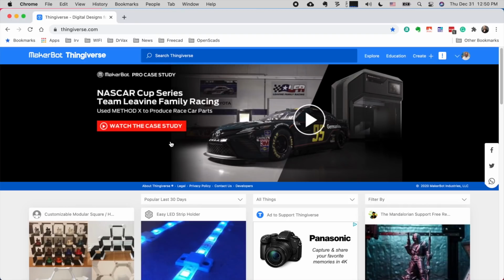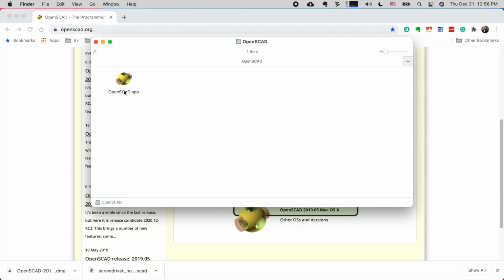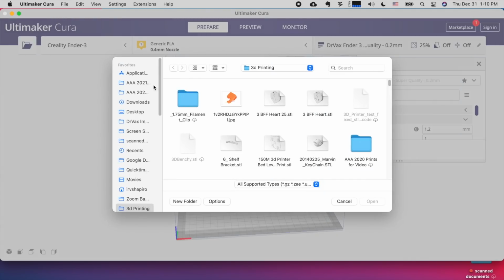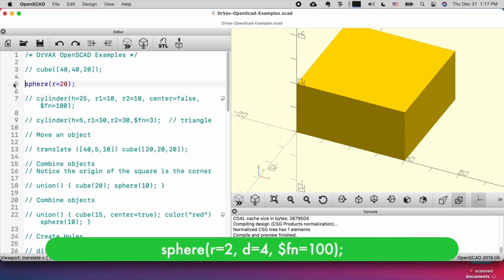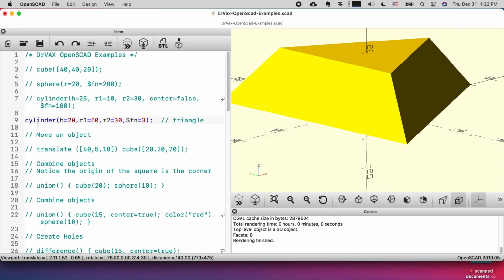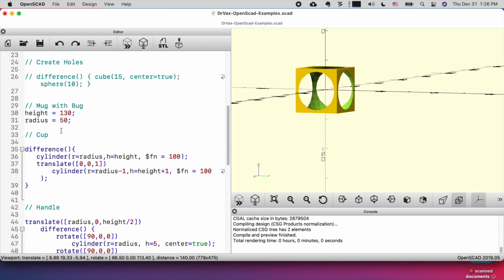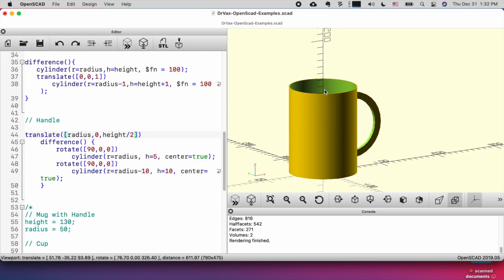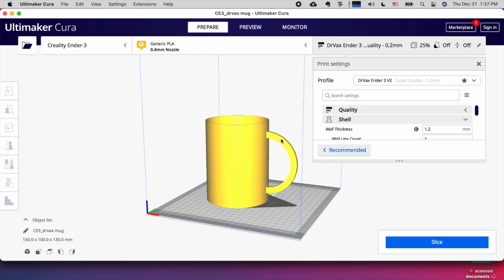Thingiverse Broken use OpenSCAD 3d Modeling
One of the best features of Thingiverse is the customizer that works with OpenSCAD files.  Unfortunately this feature I often unusable.   In this video, I will teach you how to "customize" Thingiverse models using the desk version of OpenSCAD.   Additionally, I will teach you how to create your own custom OpenSCAD models.

00:00 Introduction
03:13 Thingiverse Models
04:13 Thingiverse Customizer
06:20 Introduction to OpenSCAD
14:07 OpenSCAD Coding
22:20 Modeling a Coffee Mug in OpenSCAD

If you are going to use this mug/cup with hot liquids I recommend printing in PETG and coating with a food-safe coating such as this Epoxy Resin:

Want to discuss OpenSCAD or Thingiverse.  Head over to the DrVAX discussion forum:

Cogitations, LLC uses only authorized or open source clip art and third party images. Images and videos used in product reviews and tutorials are from the original product (software or hardware) manufacturer's site.